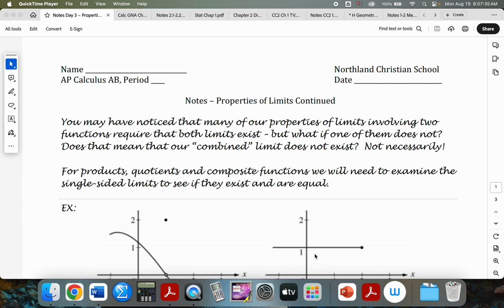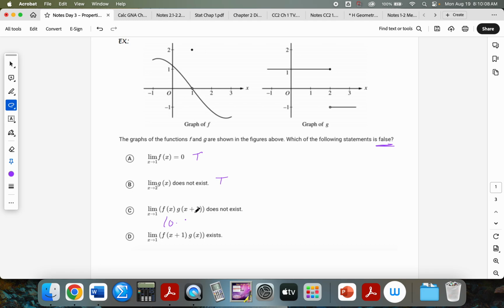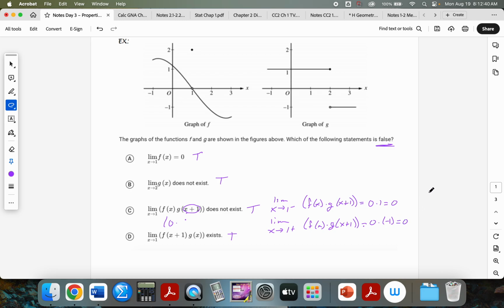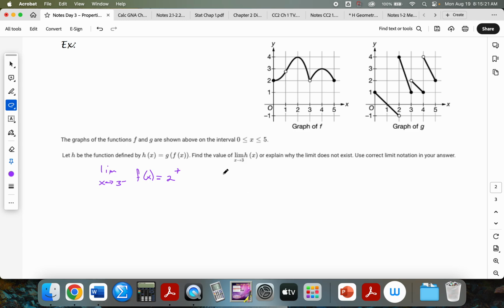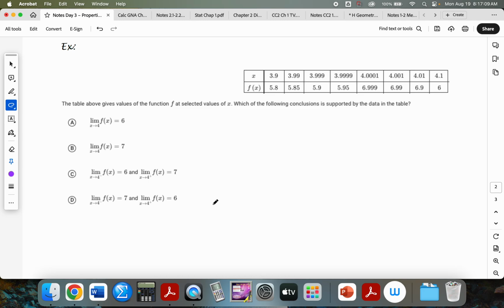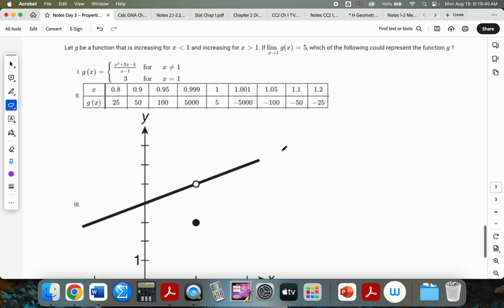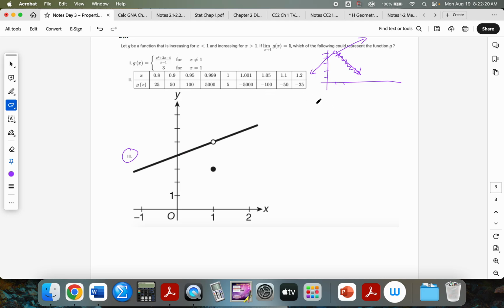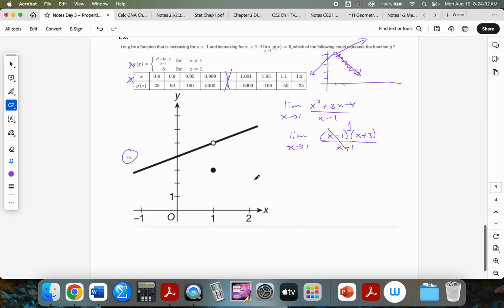Calc AB Aug 19